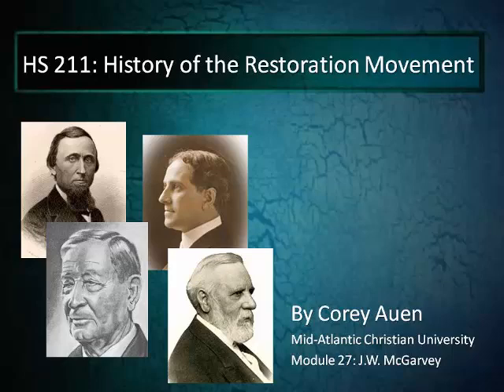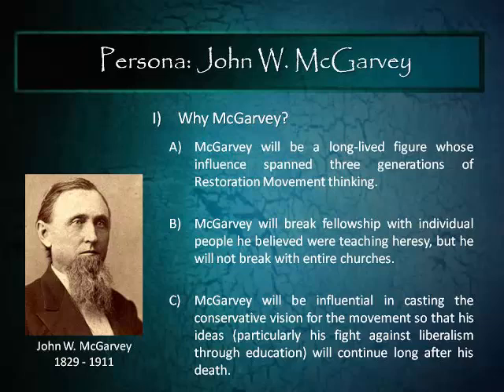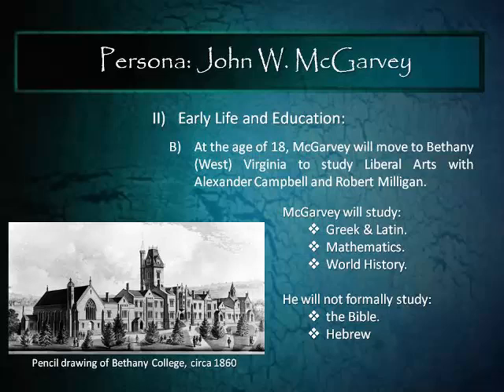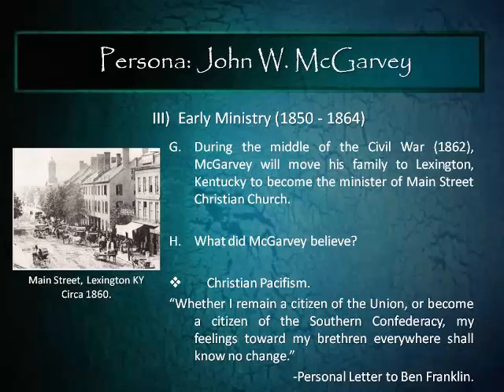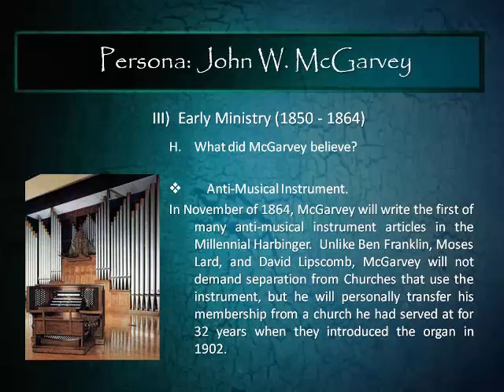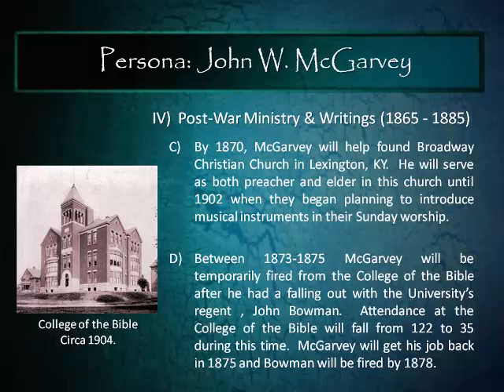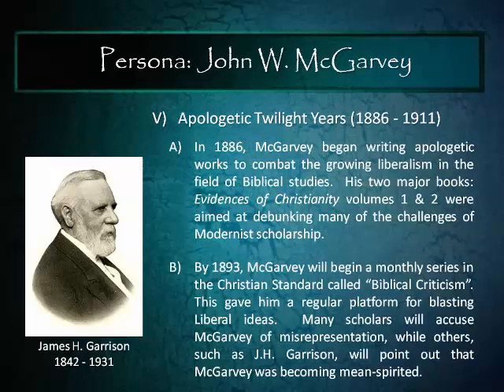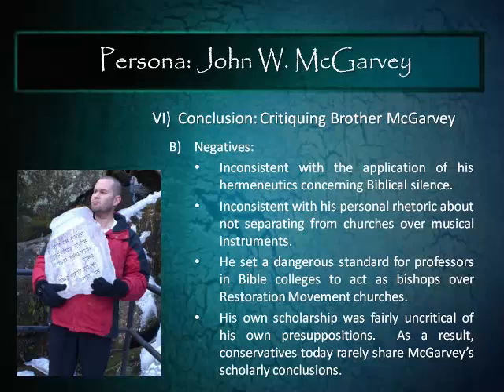HS 211 Lecture 24: J.W. McGarvey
A lecture covering the life and ministry work of John W. McGarvey.